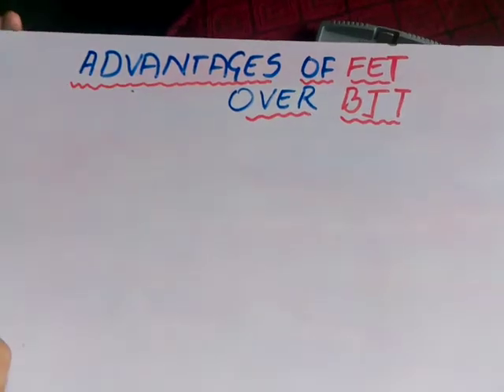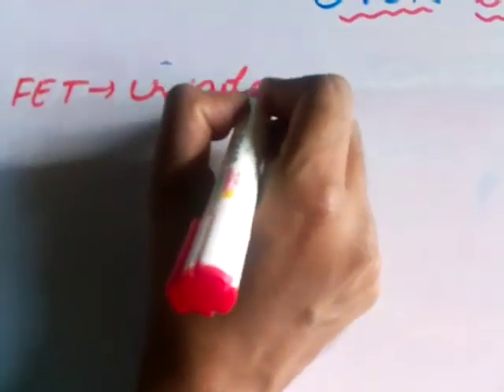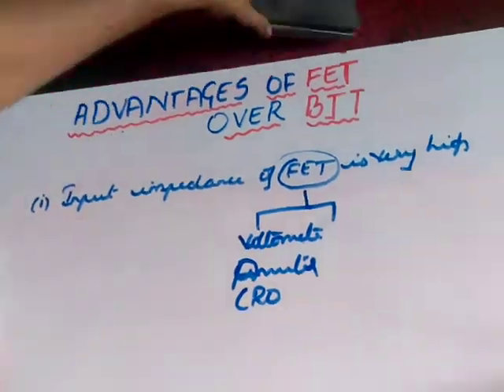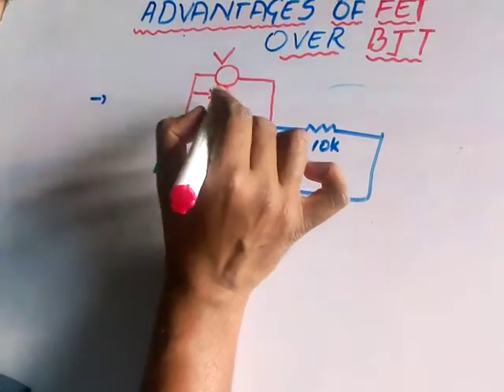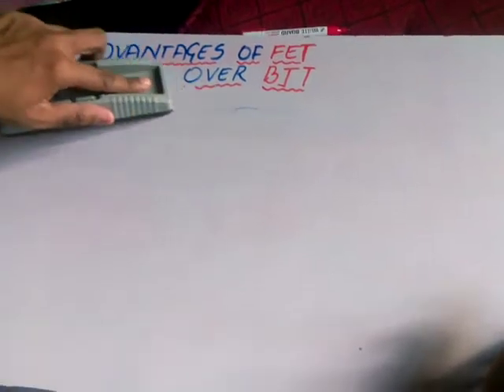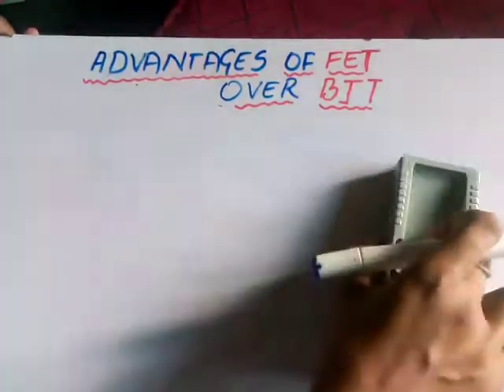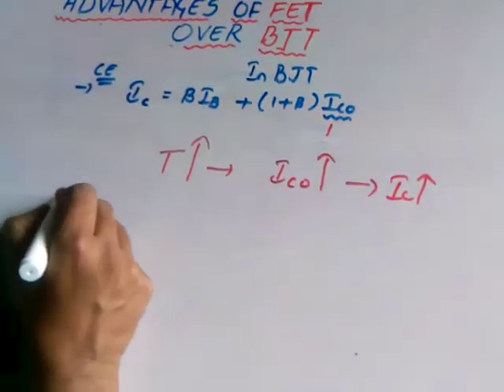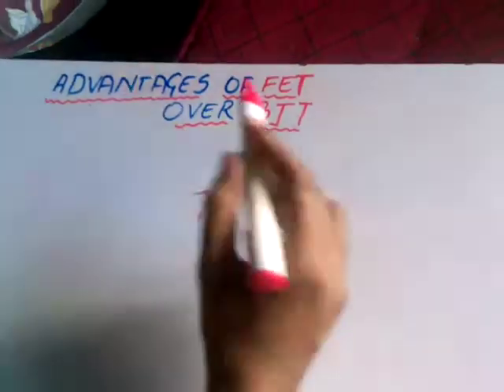ADVANTAGES OF FET OVER BJT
In this video i explained clearly about advantages of FETover BJT